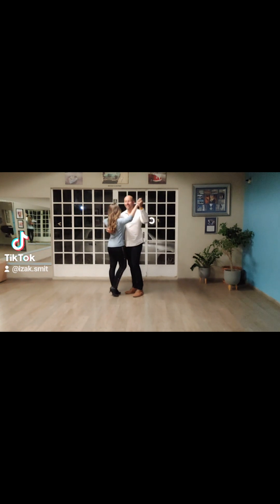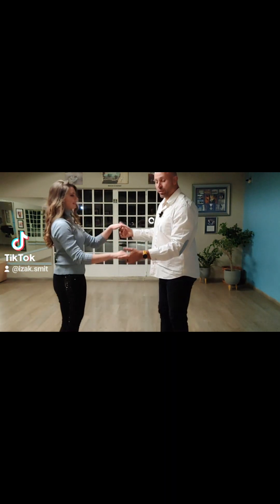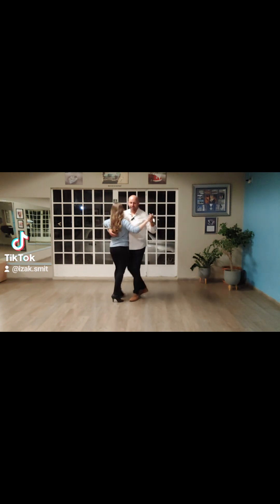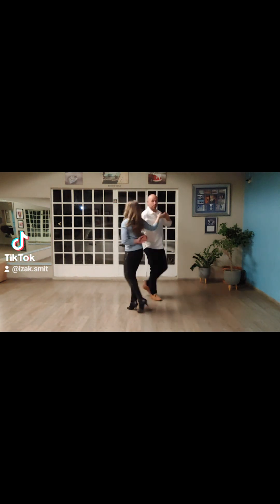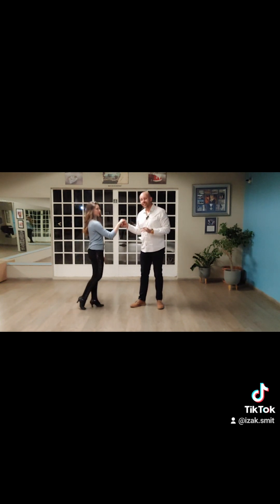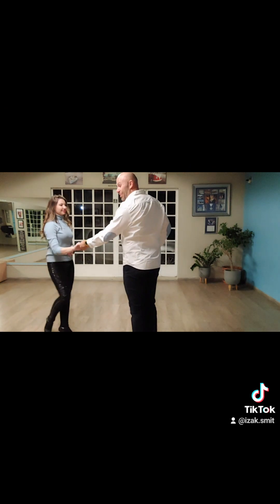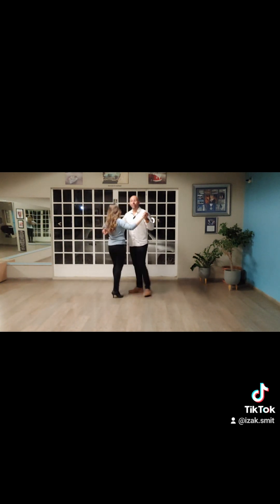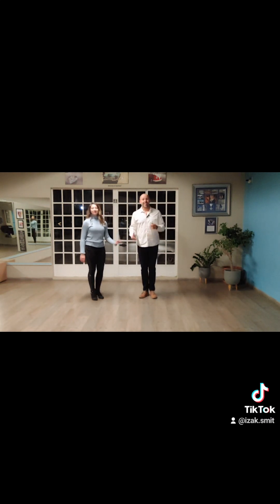💥Free Sokkie Dance Class💥 (full lesson)sokkie